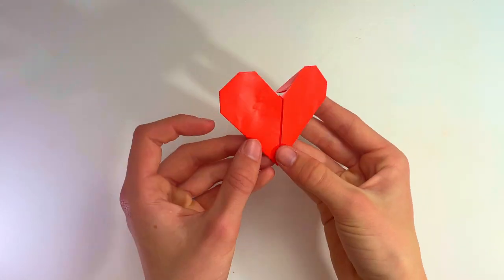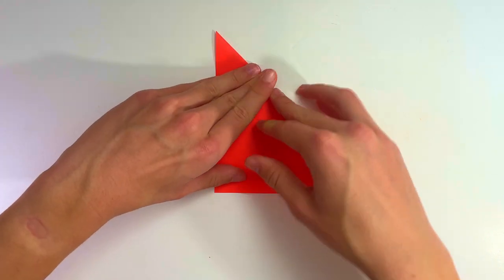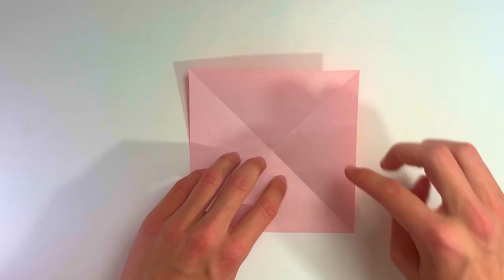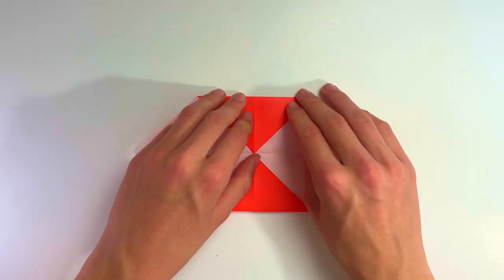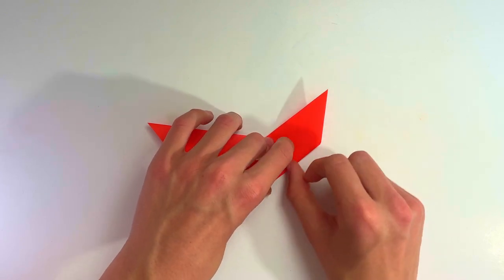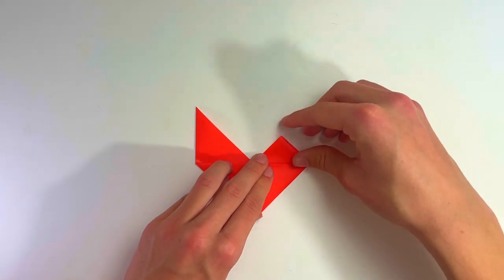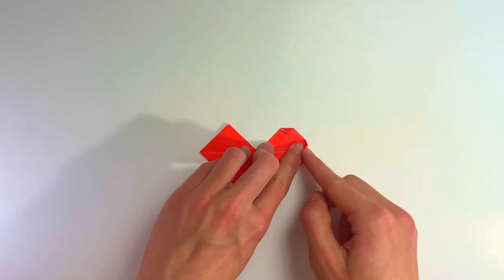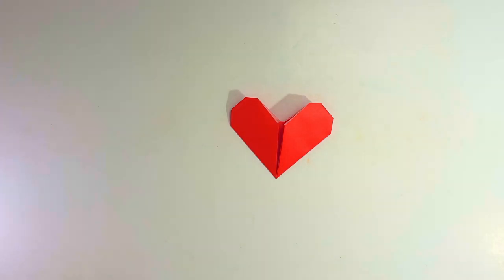Origami Heart Tutorial (2024)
Today, we're making an rigami heart from a square sheet of origami paper.